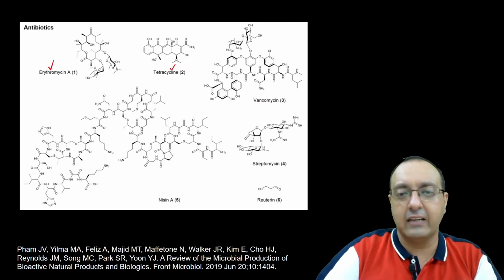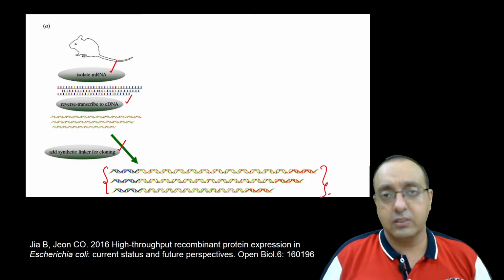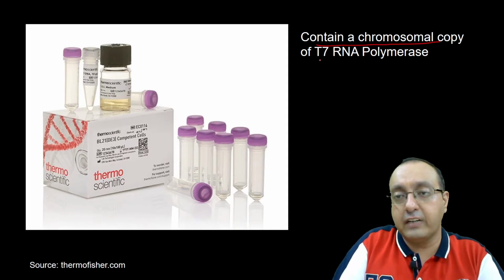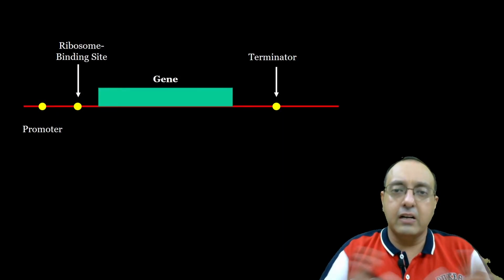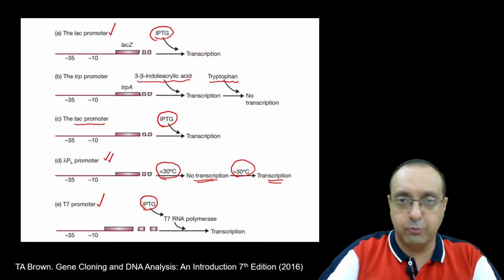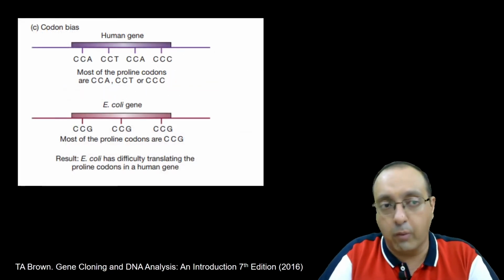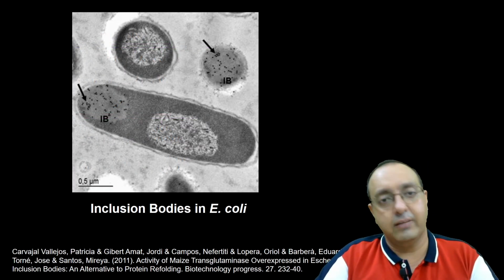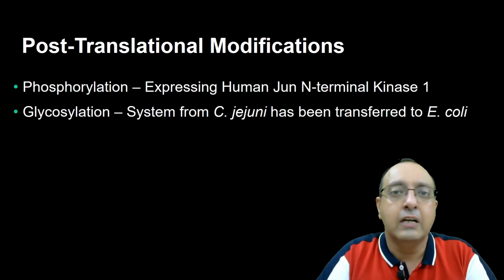Recombinant Protein Expression in Bacteria | Prokaryotes | Biotechnology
The birth of modern biotechnology can be traced to 1970s, which led to development of techniques for cloning, manipulation and expression of human proteins in bacteria. The first recombinant protein, human insulin, was approved by FDA in 1982. Nowadays, hundreds of different proteins are routinely produced in fermenters by bacteria carrying foreign genes. I discuss the principles and components of expression of foreign proteins in prokaryotes in this video.